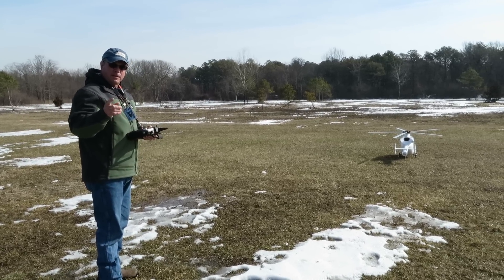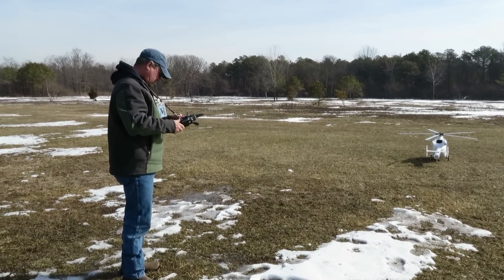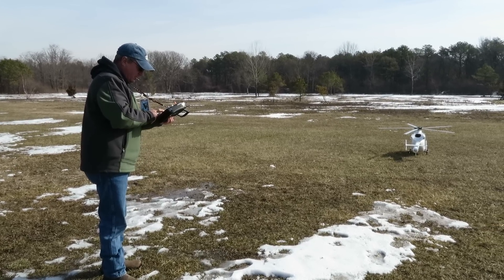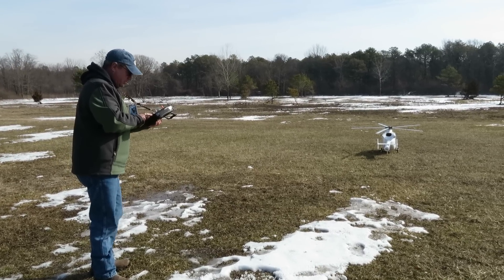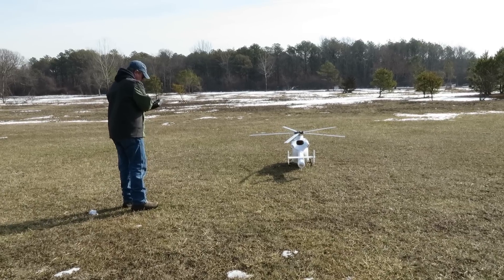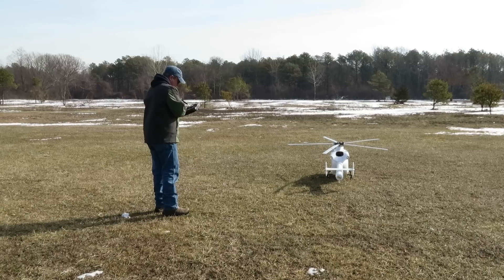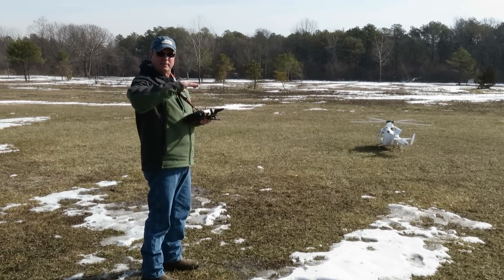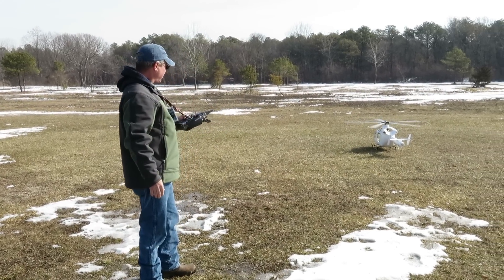MD900 test # 3